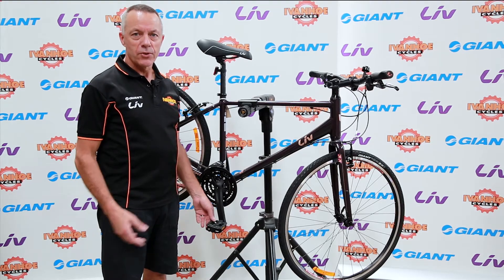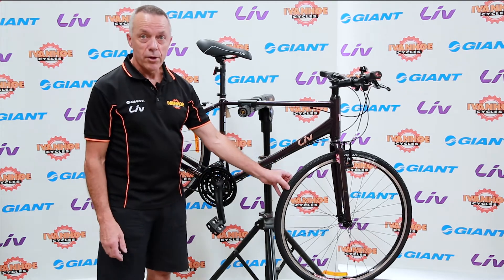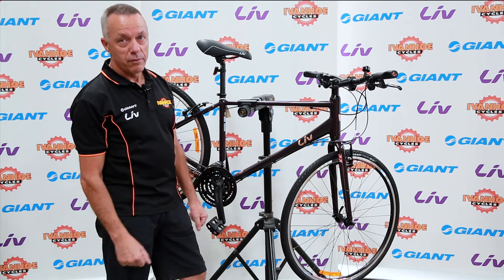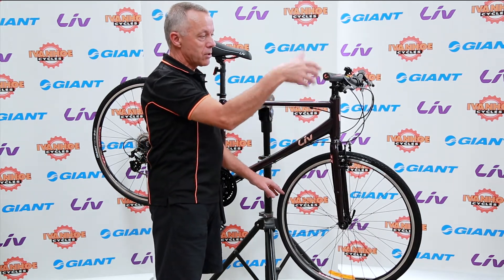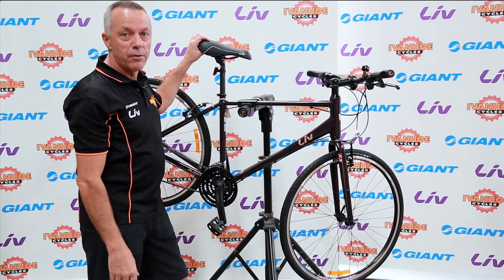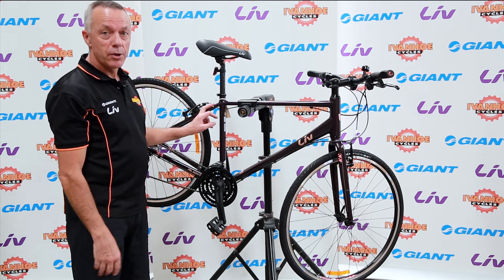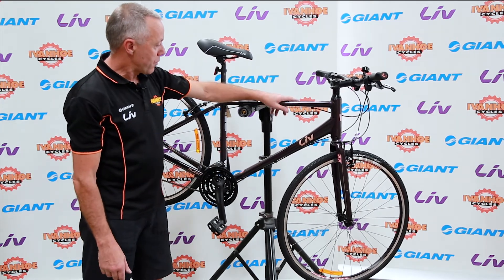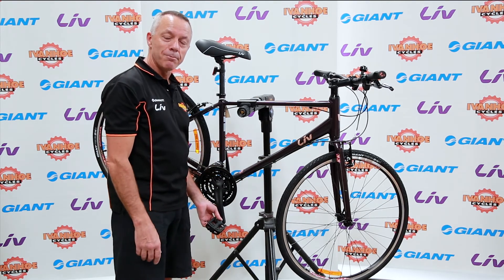2018 Liv Alight 2 Ladies Flat Bar Road Bike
A super light, super fast ladies flat bar road bike from the 2018 Liv range! Greg takes you through the main things you need to know about the new Liv Alight 2 Ladies Flat Bar Road Bike.

If you would like further information on this bike, please visit our